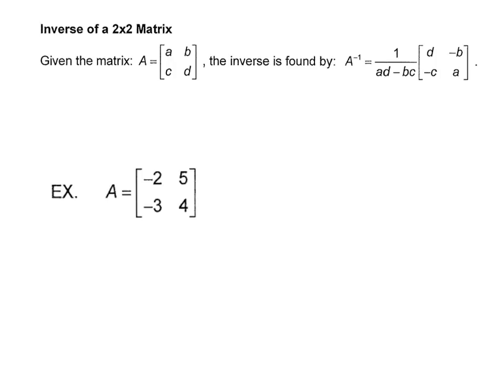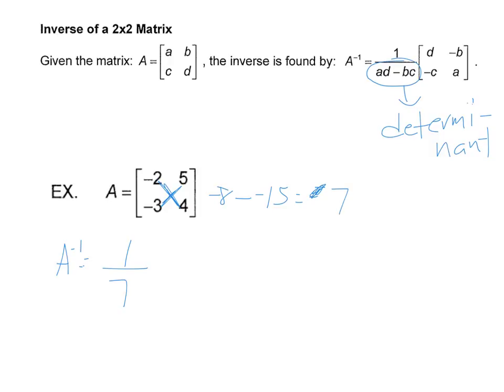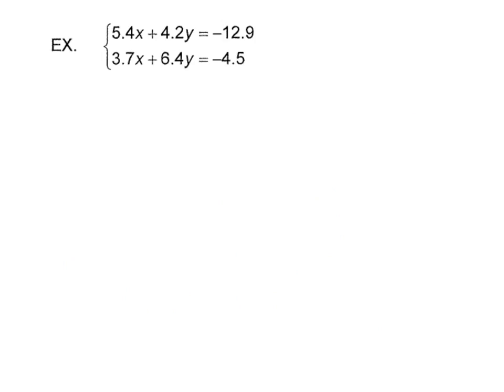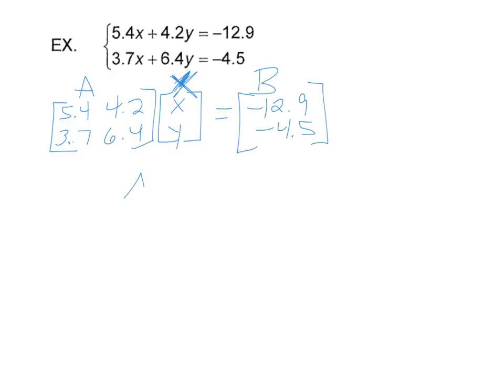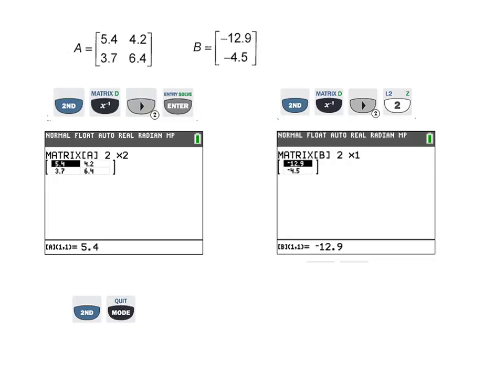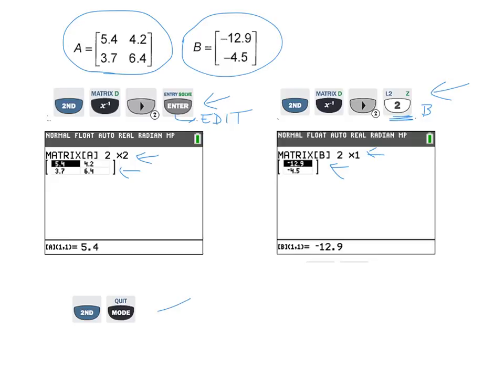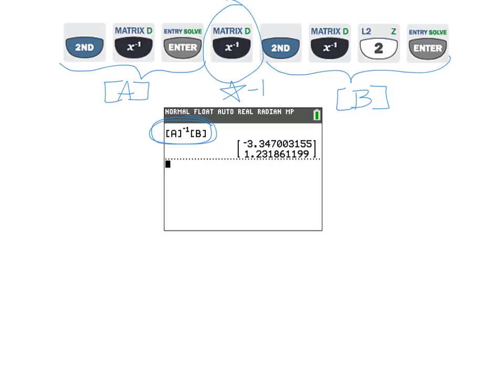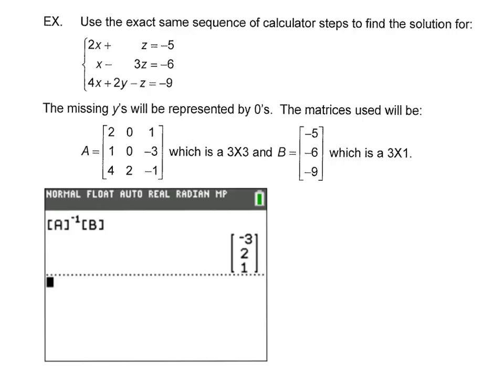Matrix Inverses & Equations